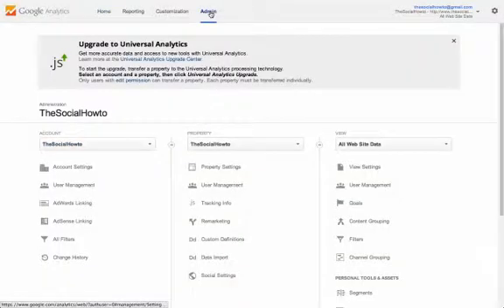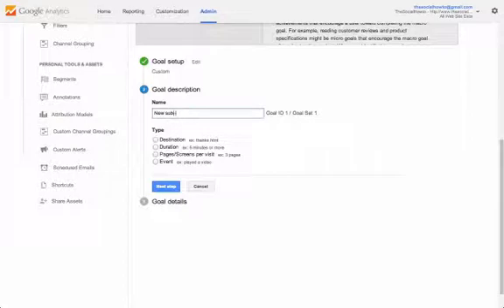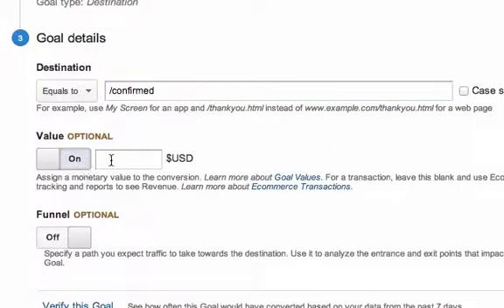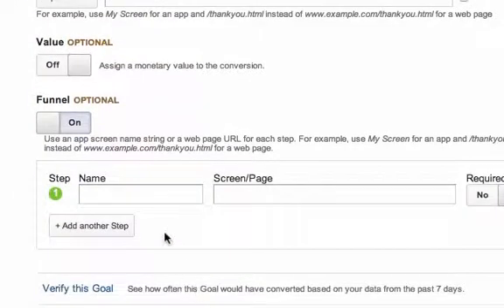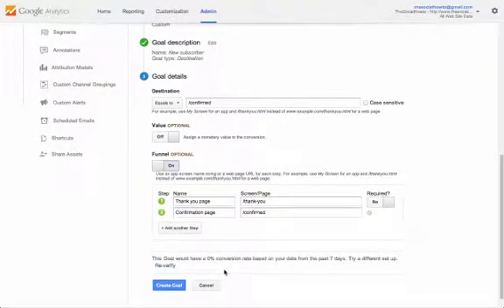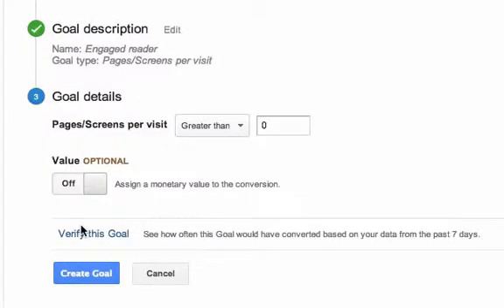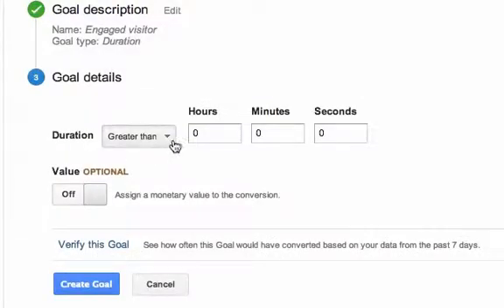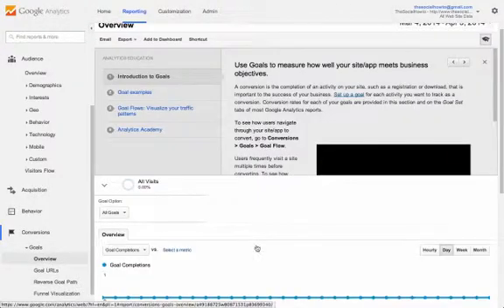How to track conversions with Google Analytics goals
Learn how to set-up goals in Google Analytics.

Being able to track your visitor conversions is the first step to a more successful and profitable website.

To view a transcript of this video with screenshots, visit the full article